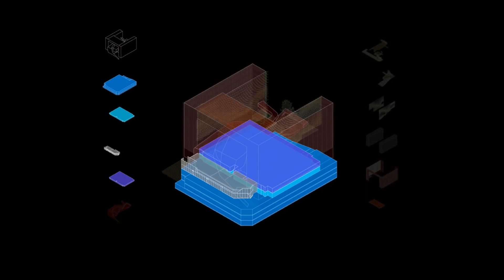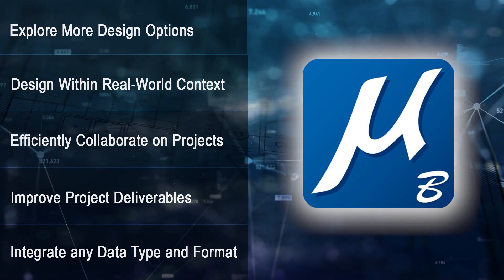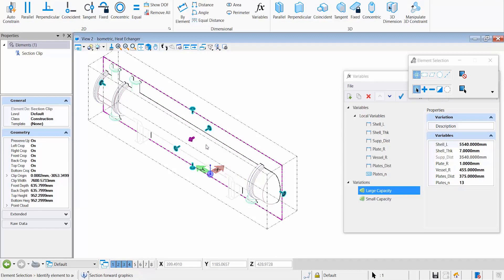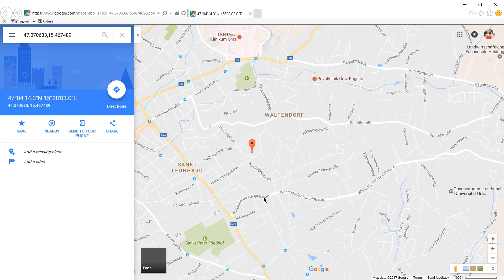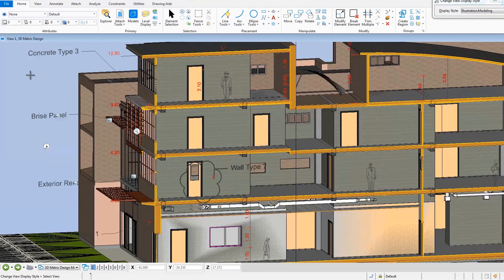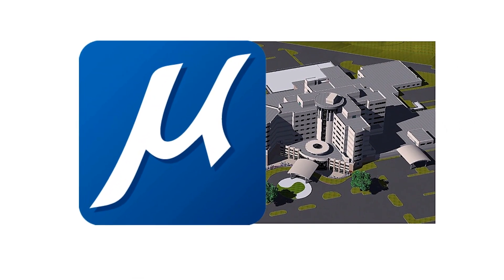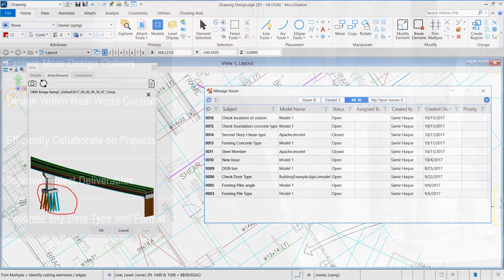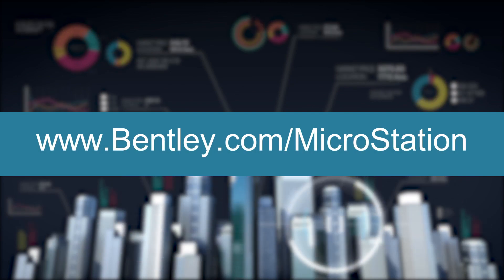Bentley MicroStation Overview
Model, document, access, and view architectural, engineering, mapping, construction, and operations design information with the power and flexibility required for the most demanding projects.